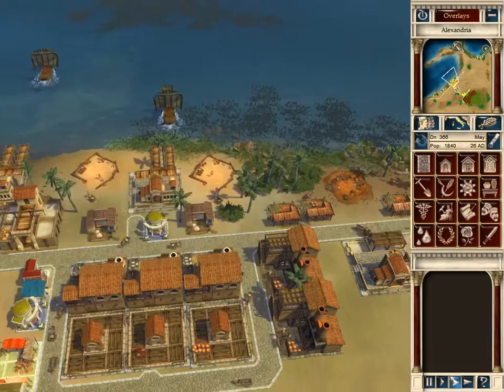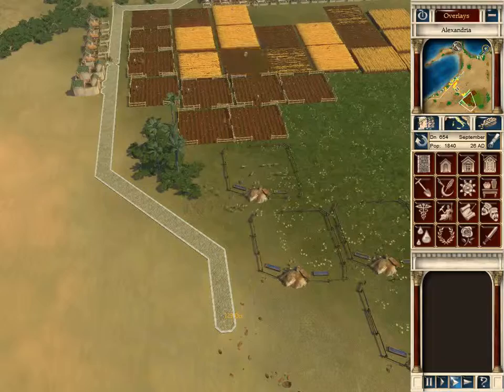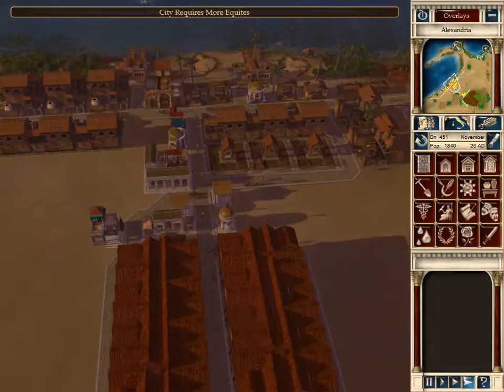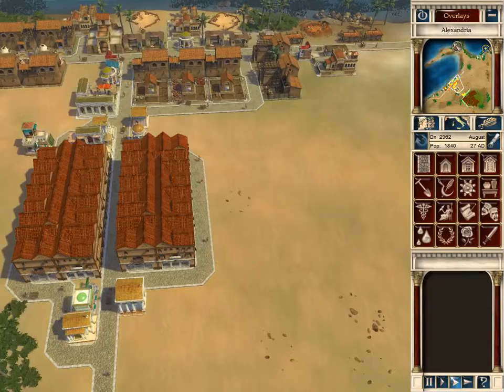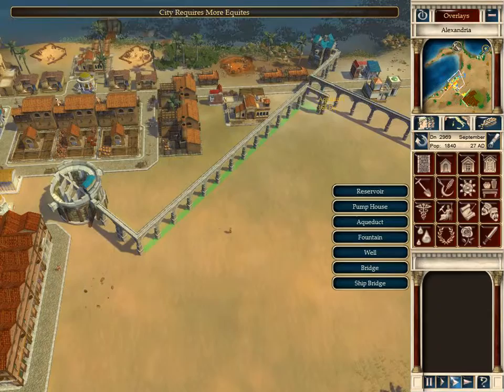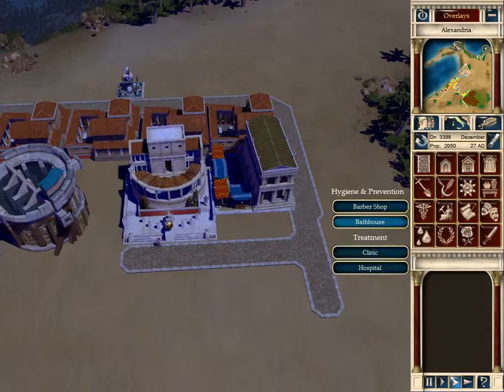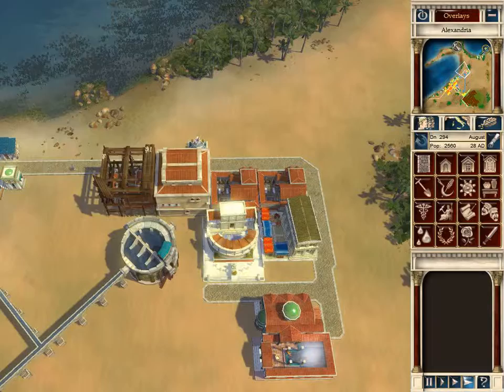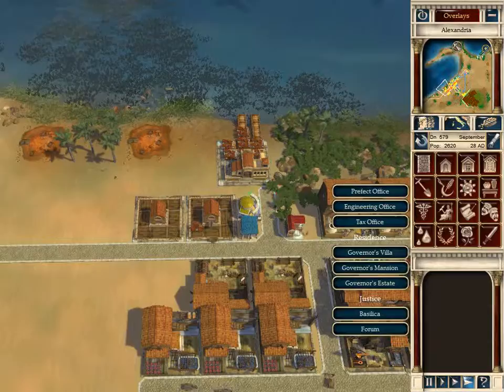Caeser IV Empire CampaignEpisode 6 Diagnal paradise